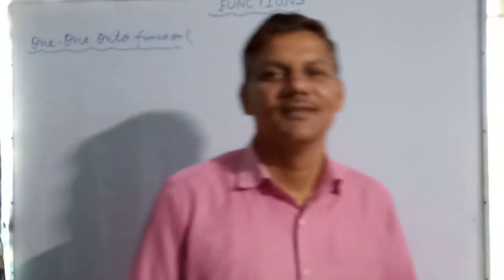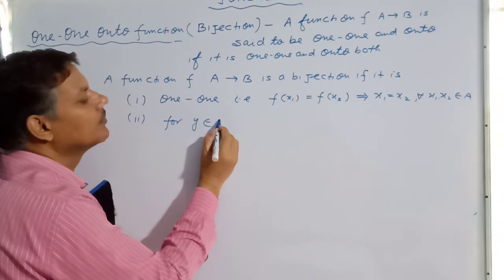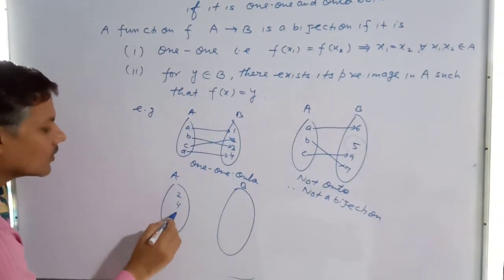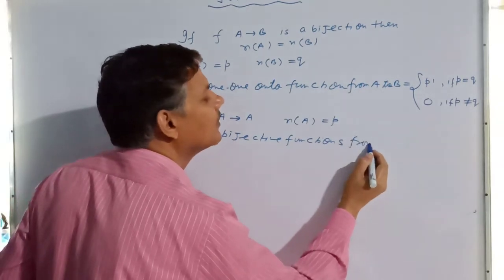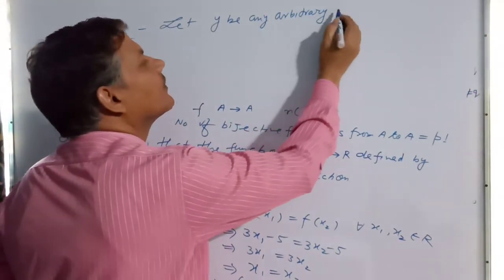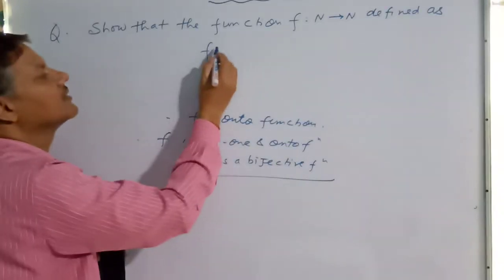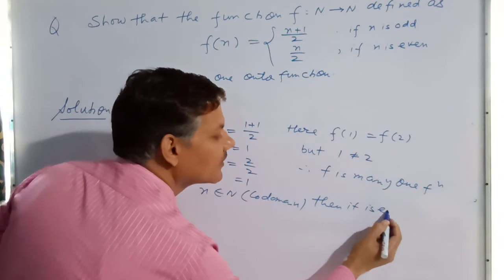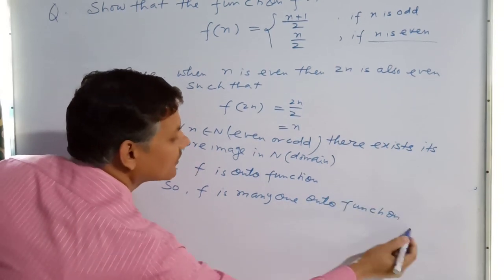Relations and Functions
Part - 7 ( Bijection )